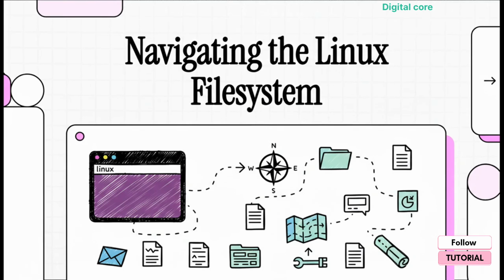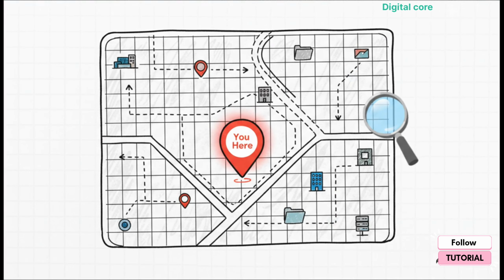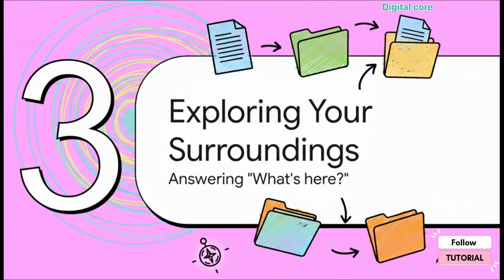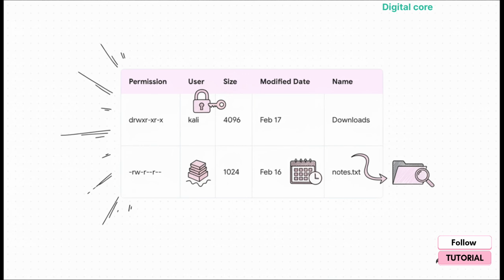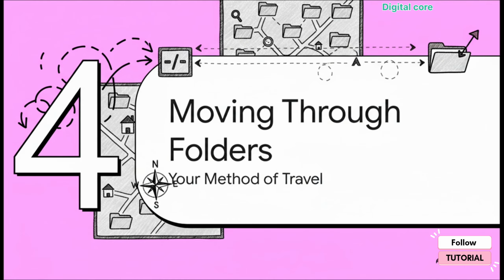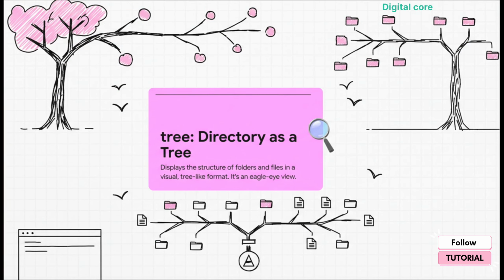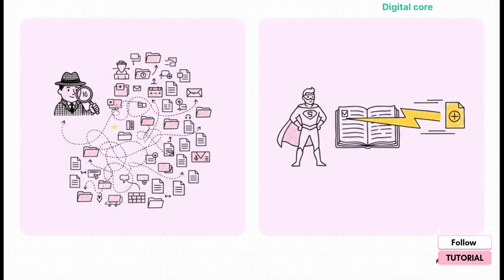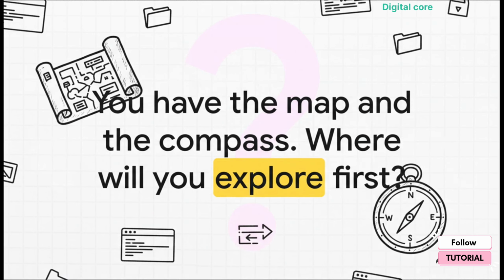How to Navigate the Filesystem Easily | Linux Basics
Is video mein hum Linux filesystem ko easily navigate karna seekhenge. Agar aap beginner hain ya Linux command line start kar rahe hain, toh yeh video aapke liye perfect hai.

Hum step-by-step cover karenge:
✅ pwd command ka use
✅ ls se files aur directories dekhna
✅ cd se directory change karna
✅ Absolute vs Relative paths
✅ Important Linux directories ka overview

Linux terminal ko confidently use karna seekhna bohat zaroori hai agar aap DevOps, Cyber Security, ya Programming field mein jana chahte hain.

🎯 Yeh video beginners ke liye simple aur practical examples ke sath explain ki gayi hai.

Agar video helpful lage:
👍 Like karein
💬 Comment karke apna sawal zaroor poochein